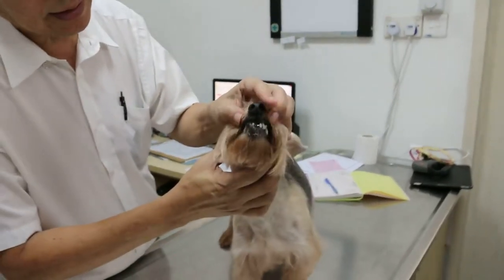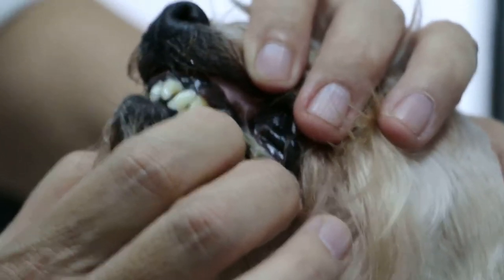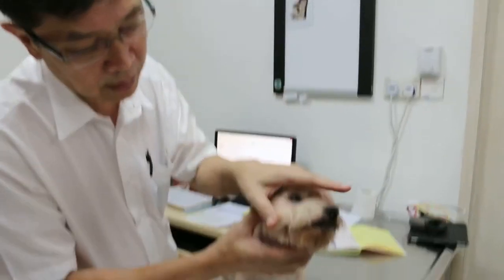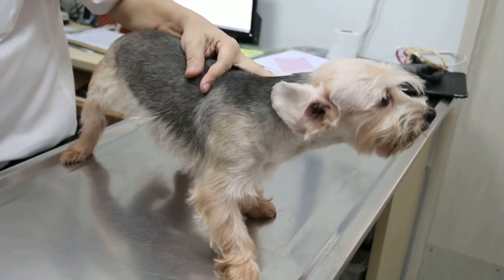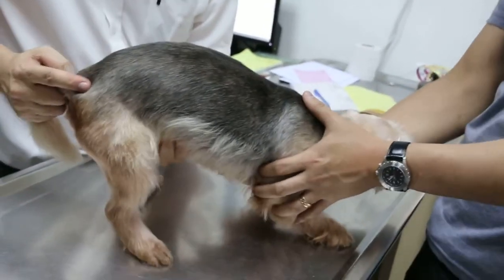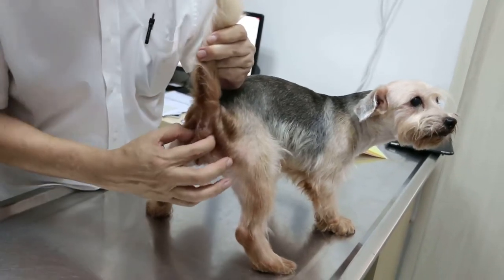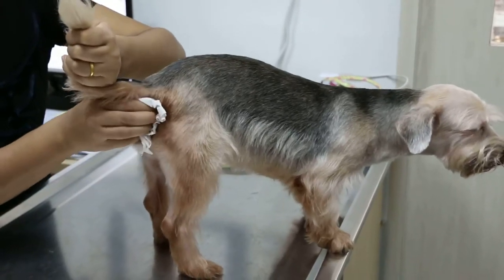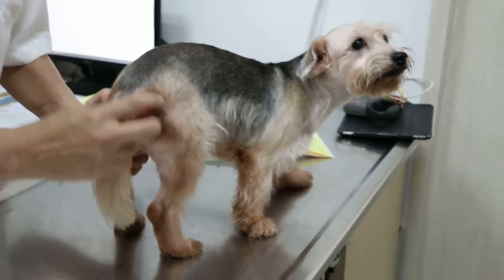A Silkie Terrier has bad breath - Part 1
The owner said that the dog had dental scaling 9 months ago but the dog had bad breath. A few days ago, an experienced groomer told me that a vet only scaled the front teeth as the owner usually does not inspect the back teeth. The tartar in the back teeth was thick. Submandibular glands were enlarged.